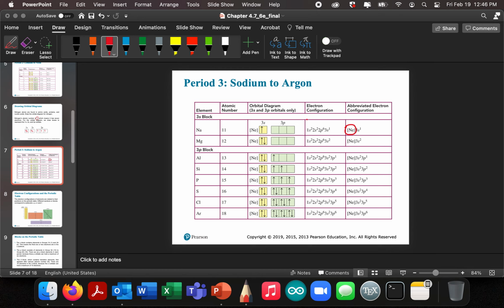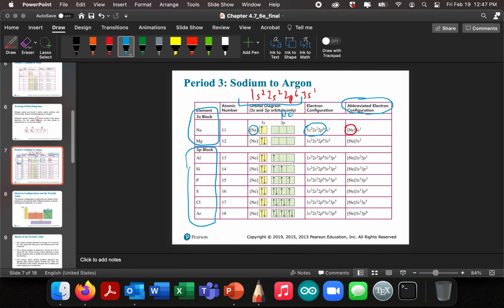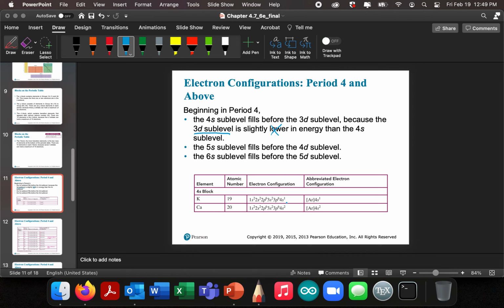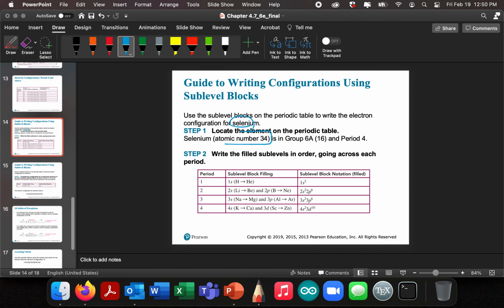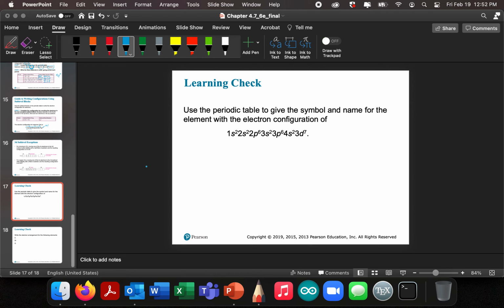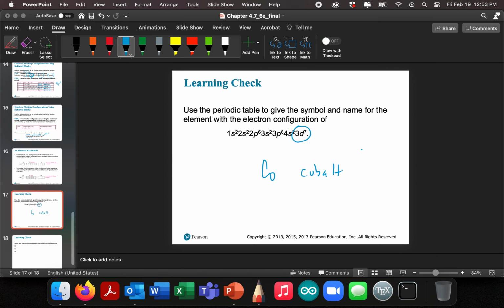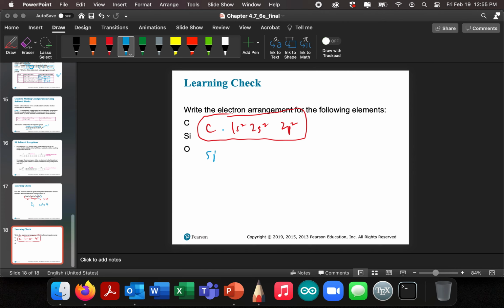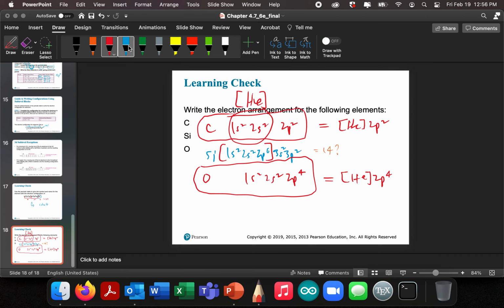Electron Configurations, Pt 2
More on electron configurations